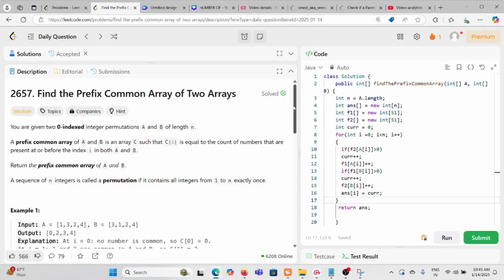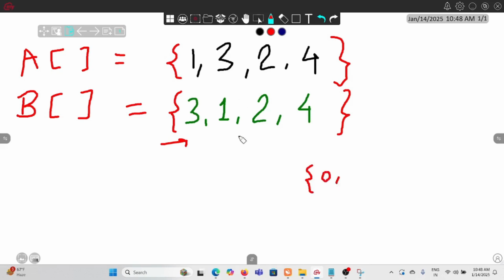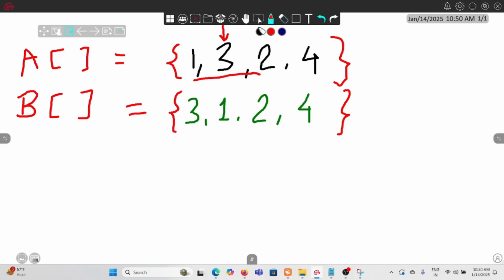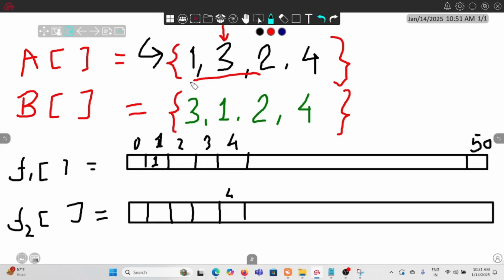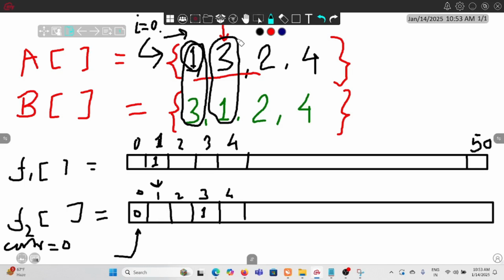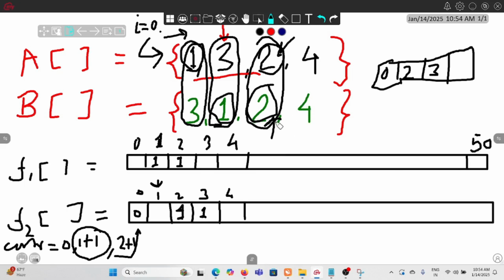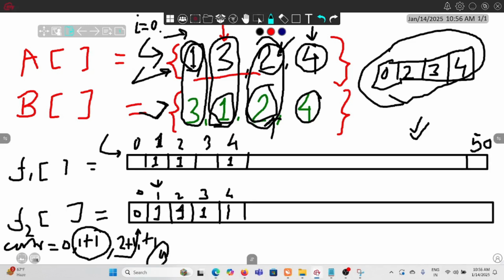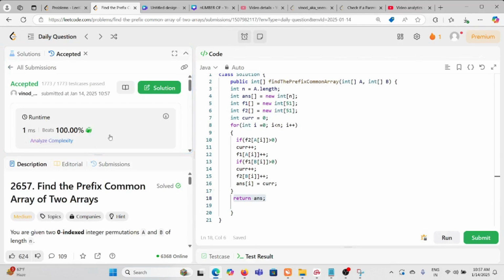Find the Prefix Common Array of Two Arrays | LeetCode 2657 |Daily Leetcode potd | Leetcode ARRAY DSA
Find the Prefix Common Array of Two Arrays| LeetCode 2657 |Daily Leetcode potd| leetcode potd |Leetcode ARRAY DSA

2657. Find the Prefix Common Array of Two Arrays
Find the Prefix Common Array of Two Arrays
leetcode 2657
leetcode potd

2657. Find the Prefix Common Array of Two Arrays
leetcode 2657
leetcode potd

You are given two 0-indexed integer permutations A and B of length n.

A prefix common array of A and B is an array C such that C[i] is equal to the count of numbers that are present at or before the index i in both A and B.

Return the prefix common array of A and B.

A sequence of n integers is called a permutation if it contains all integers from 1 to n exactly once.

2657. Find the Prefix Common Array of Two Arrays, Leetcode 2657 in Java, Must do DSA, Moves Boxes , top 20 Google interview questions, top 20 Google interview questions, Must DO MAANG PROBLEM,
ARRAY based DSA